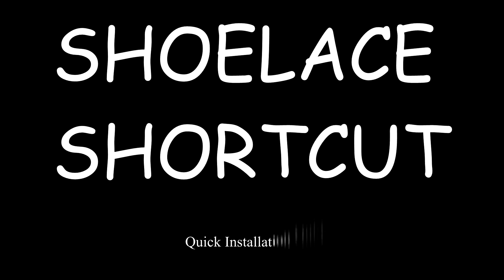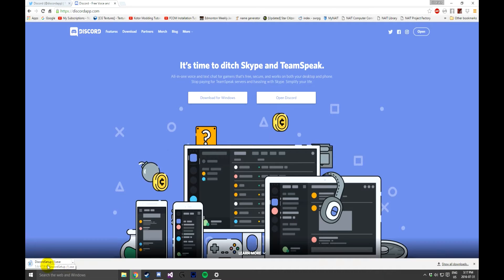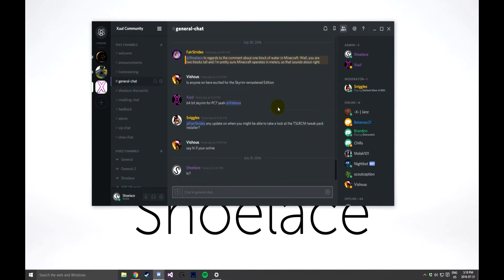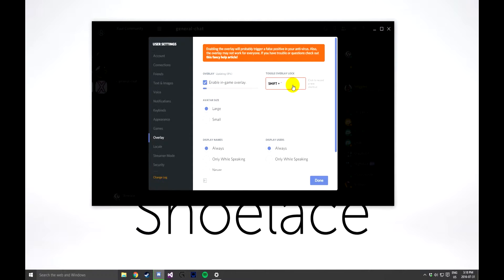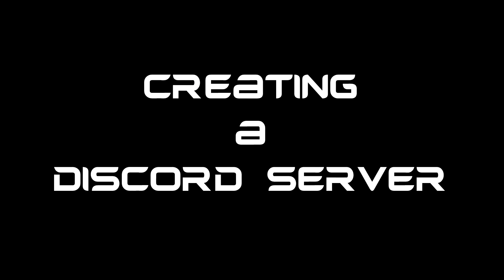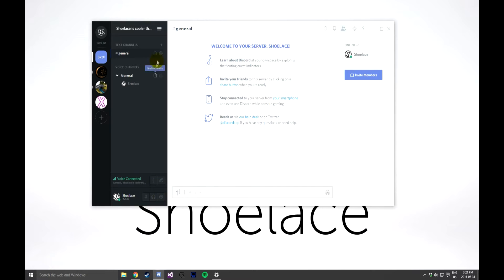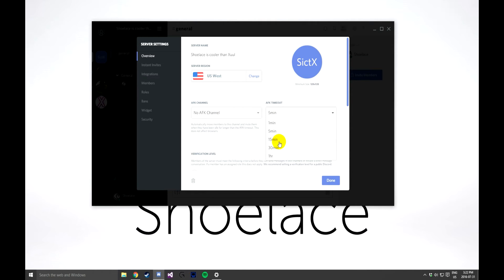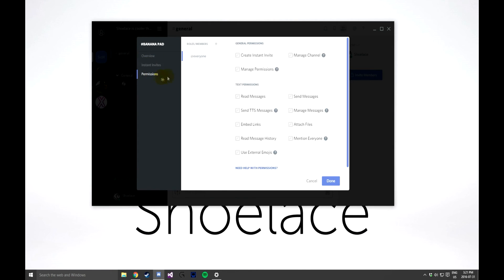Discord Guide | Shoelace Shortcut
Welcome to another Shoelace Shortcut style video. This is a response to Discord's recent tweet regarding a minute long tutorial. To that I said CHALLENGE ACCEPTED...